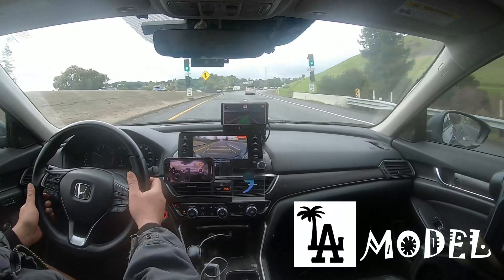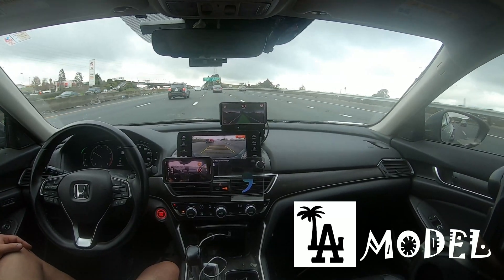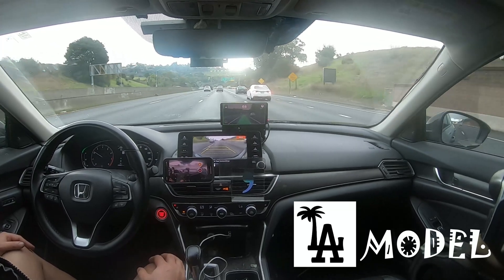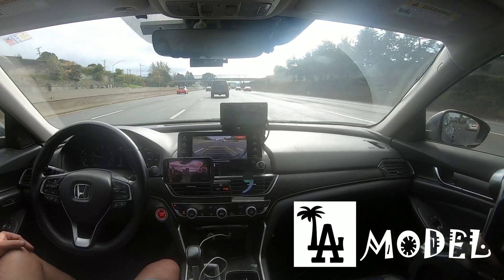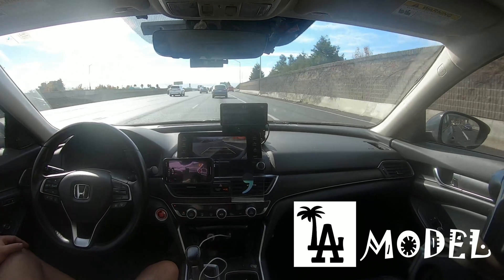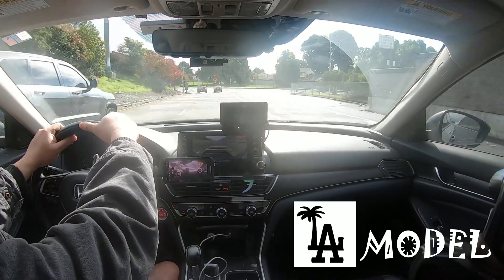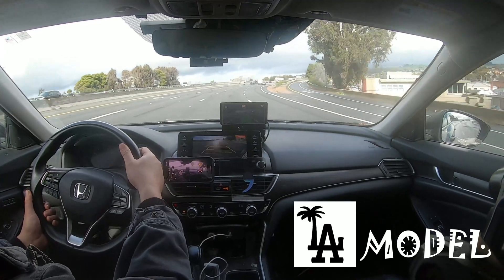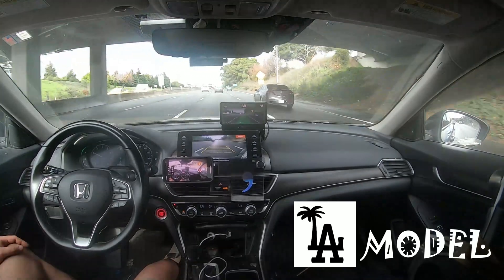[UPDATE] High SteerRatio Hack LA Model End to End Lat Test Openpilot FWIW Tesla FSD 12 uses E2E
NOTE:  Openpilot is an ADAS enhancer, it does not make your car self driving and  it will never will. But your driving experience will be AWESOME especially if you have a long commute. It is really a game changer  when it comes to commuting. The stress is gone.
Get  End to  End capability  on your current car with Openpilot. Tesla's FSD V12 is a major revamped that uses e2e just like  Openpilot.
Openpilot supports 250+ vehicles. Check vehicle compatability  comma.ai/vehicles
Get your Comma Three X  kit for around $1500  shop.comma.ai
30 Days money back trial.
Financing available.
Join the Openpilot Community    discord.comma.ai